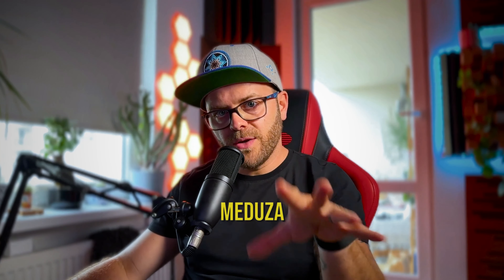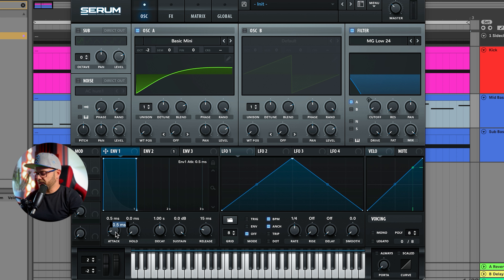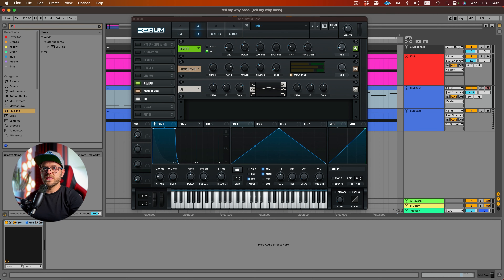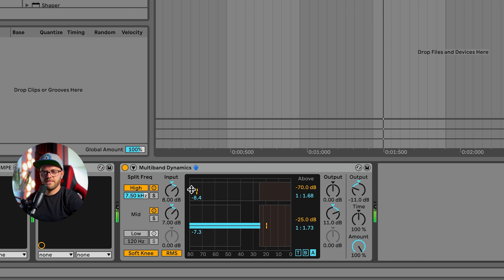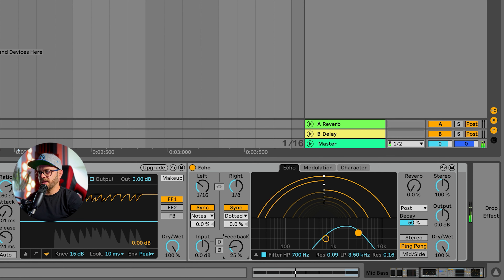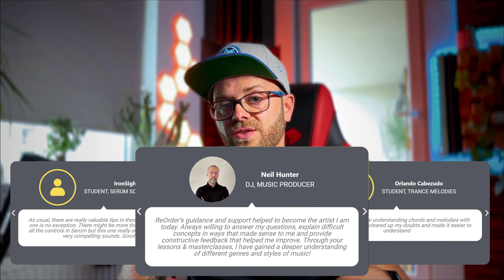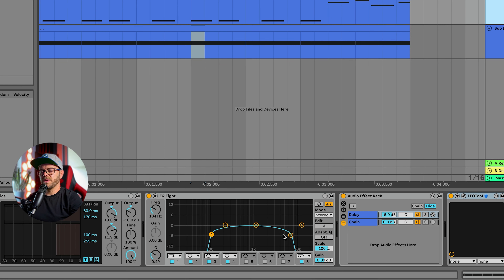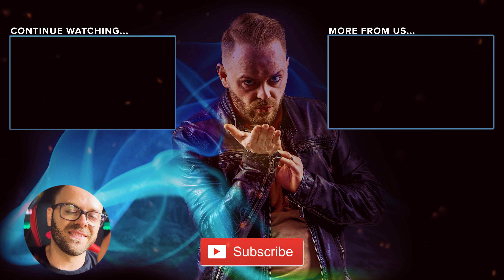Groovy Progressive House Bass in Serum & Ableton!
MEDUZA is known for incredible sound design. The BASS they did in their Remix of Supermode "Tell Me Why" is a must have for many producers. In this video we will look at how to make Medusa Bass sound using Serum plugin and Ableton live Effects.

You can use these MEDUZA Bass techniques on other sounds and make them stand out in the mix very well!